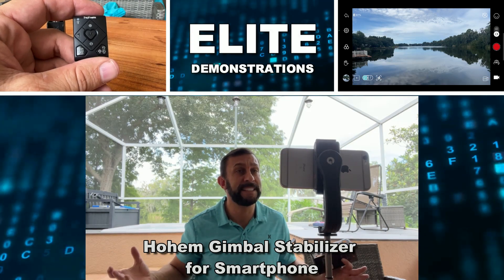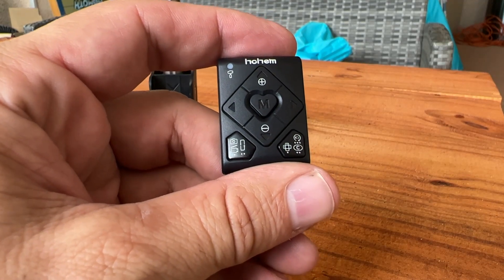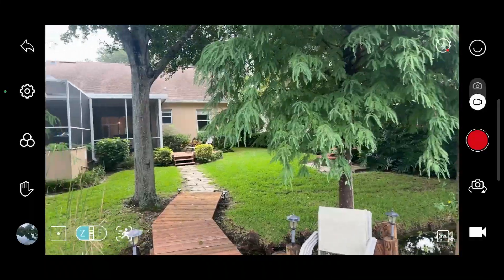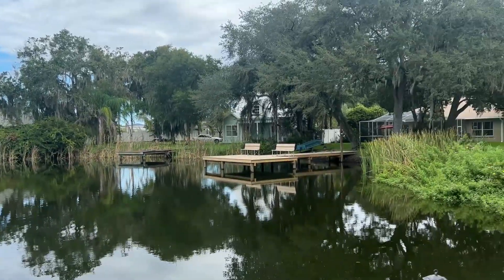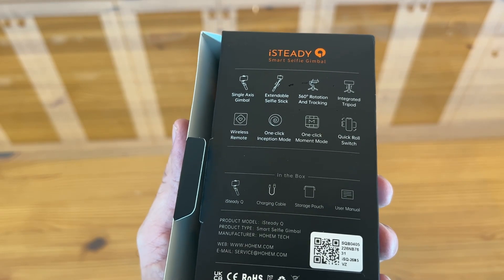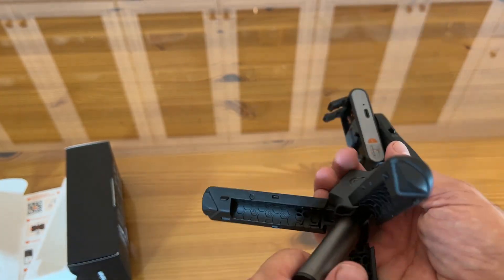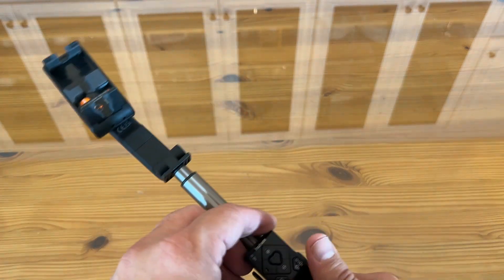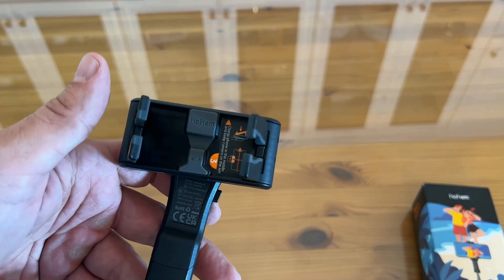Gimbal Stabilizer for Smartphone, 2 Axis Selfie Stick Tripod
[4 in 1 Selfie Stick Stabilizer] This 4 in 1 expandable portable phone selfie stick has 4 different forms, gimbal stabilizer, expandable stick, desktoptripod stands and desktop 360° follow mode. You can conveniently regulate various shooting scenarios and meet various angle requirements. Thetwo-axis anti-shake design allows you to take more stable videos than your phone even when you are in motion. This portable selfie stick gimbal isalso suitable for taking selfies, recording video, outdoor activities. Please note that when in full charge the battery capacity is 460mAh and the standbytime is 3 hours
    [Outstanding Anti-Shake Performance] The 2 axis anti shaking function gives you stability and auto-balance technology which makes it easy for thephone to stay stable in the horizontal or vertical phase while recording videos. The anti-shake technology also mitigates the defect of hand shakingand allows you to shoot like a pro whether you are indoors or outdoors.
    [Master in Filming Via Hohem APP] Are you still struggling with the plain & dull video you made? Do you try hard to create astounding videos? When this portable selfie stick is used as a gimbal stabilizer, it has fantastic shooting features. The Hohem Joy APP offers a variety of interesting shooting templates for you to choose from. You can easily achieve classic shooting styles such asHitchcock Dolly zoom, 600° auto rotation, slow motion and time lapse functions. With just one click, this phone gimbal can automatically rotate 270°/180° to bring you movie-like initial images. The ideal companion for Vlogger, even for the beginner.
    [Broad Compatibility] This gimbal stabilizer is compatible with phones which width between 2.19 and 3.94 inches, a weight of fewer than 0.62 lbs,and thickness less than 0.43 inches. iSteady Q selfie stick offers wide compatibility for iphone13/12/11 XS Max/XR, Android, Samsung Galaxy Note10/Note 10+/S10e/S10+ and other Android smartphones.
    [Lightweight & Extendable Selfie Gimbal] This portable and lightweight selfie stick is only 0.43lbs. The steady Q has the design of an extension pole thatcan easily prolong to up to 19.6 inches. It is also furnished with skillful bluetooth remote control, you can easily enjoy taking selfies anywhere,anytime. This handheld selfie stick can meet the basic needs of most vloggers, youtubers, and live streaming. Note: Make sure the "Switch" on the top of the remote control is turned on.
    [360° Tracking Mode for Table Tripod] This portable and lightweight selfie stick could be used as a follow mode table tripod. You need to unfold the bottom bracket on your desktop, bluetooth connect to the Hohem Joy, and then click on the auto face tracking function on the app, this smart gimbal will move following your movement. With the function of 360 degrees and the smart face tracking design, you can always stay in the center of the picture, perfect for recording short videos and taking group photos.